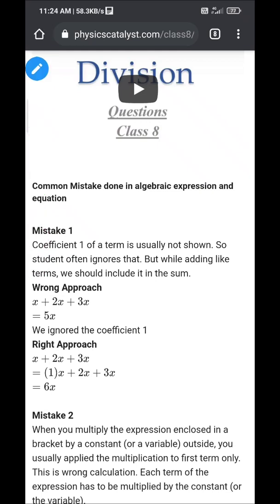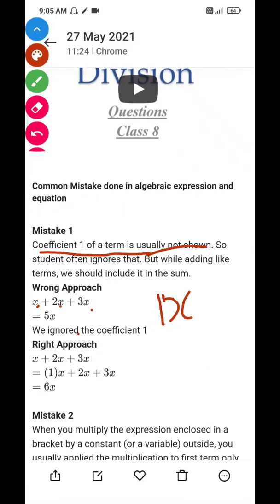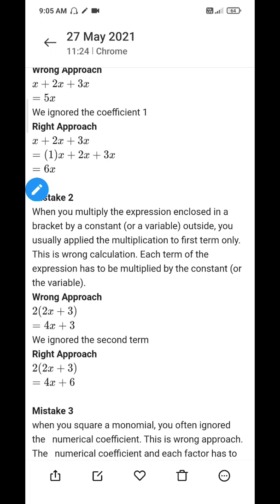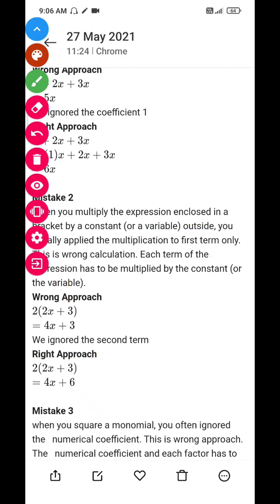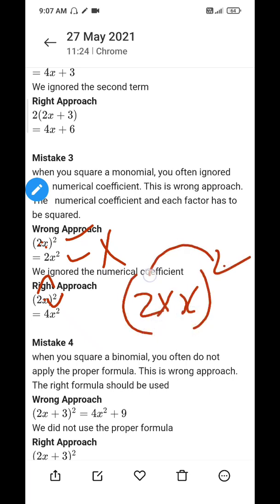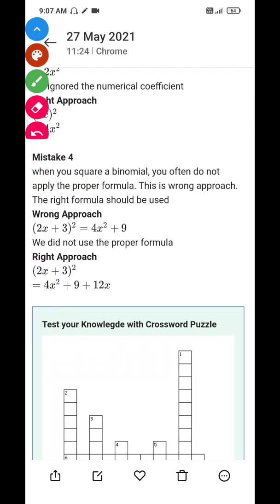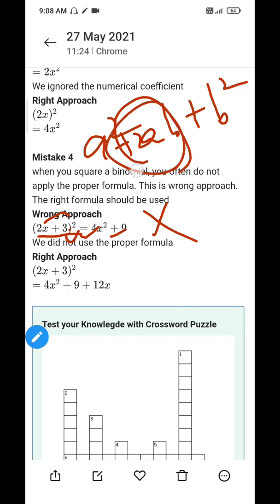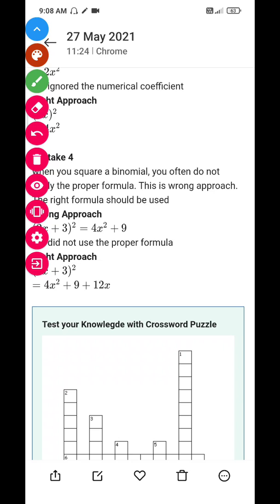Common Mistakes Done in Algebraic Expressions